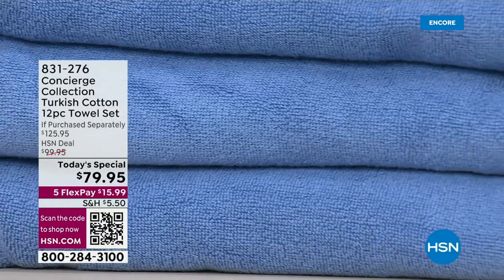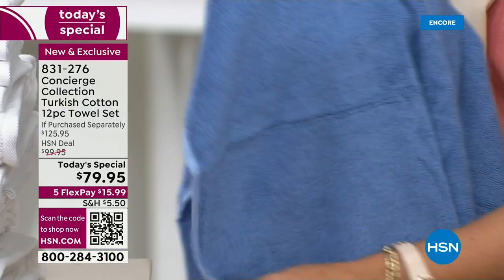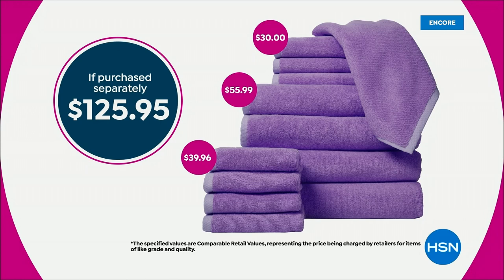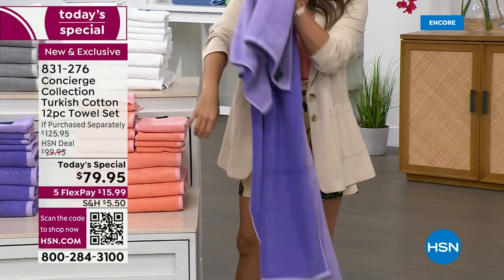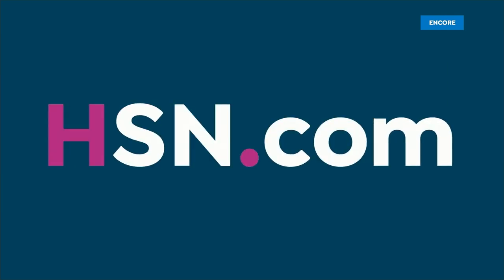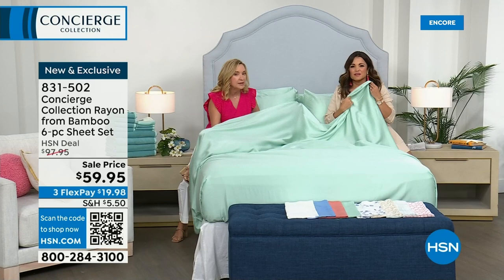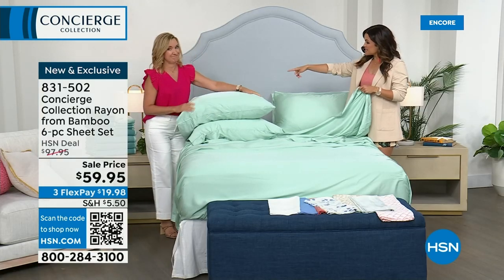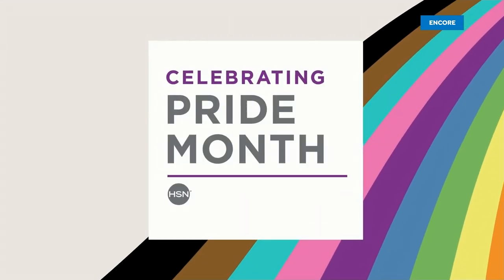HSN | Concierge Collection Bed & Bath 06.05.2023 - 02 AM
Shop bath and bedding essentials perfect for creating an at-home sanctuary.